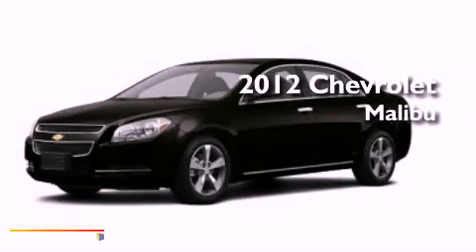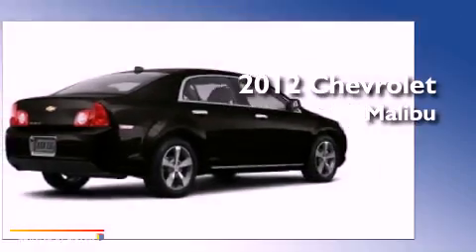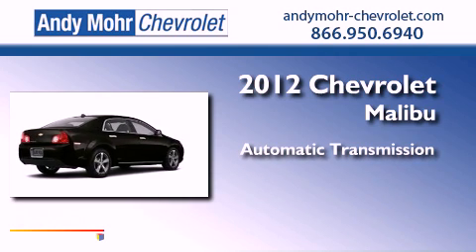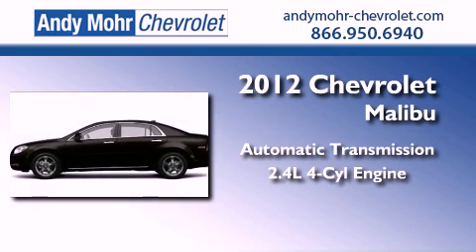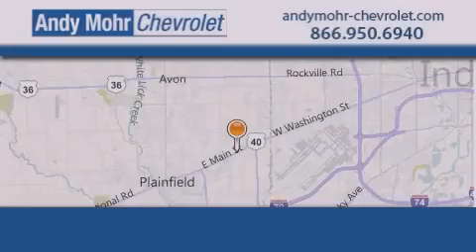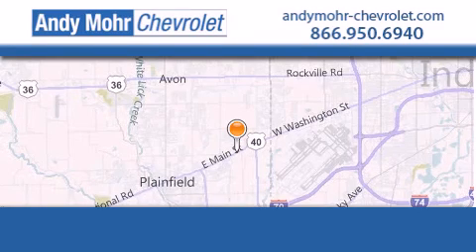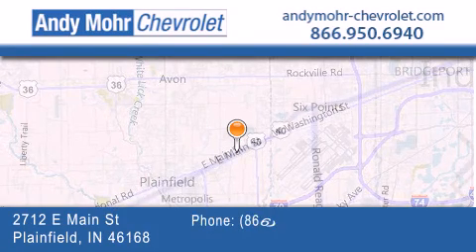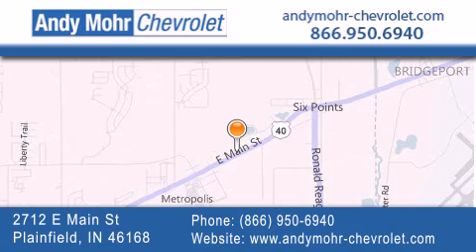2012 Chevrolet Malibu Plainfield IN 46168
Year : 2012
 Make : Chevrolet
 Model : Malibu
 Engine : 2.4L I4 16V MPFI DOHC
 Trans . : 6-Speed Automatic
 Exterior : Black Granite Metallic

 Interior : Ebony
 Stock : PC2472

 2712 E. Main Street